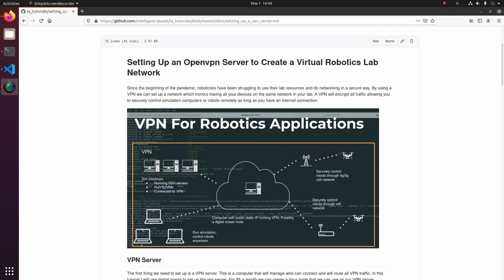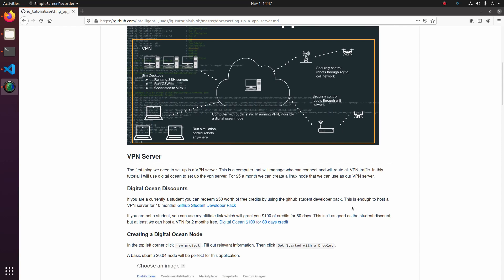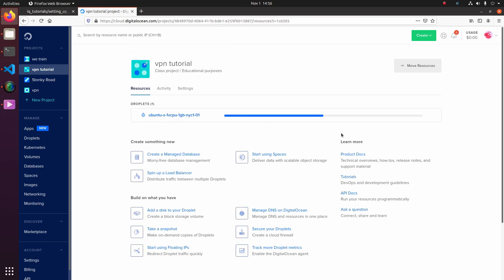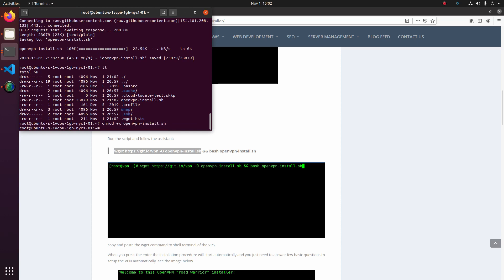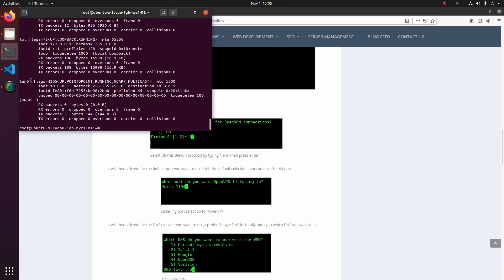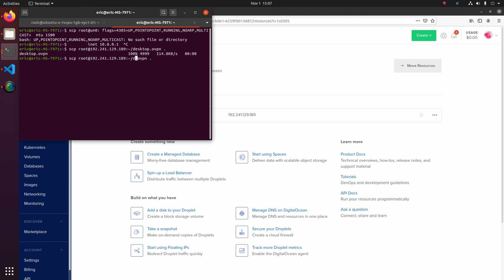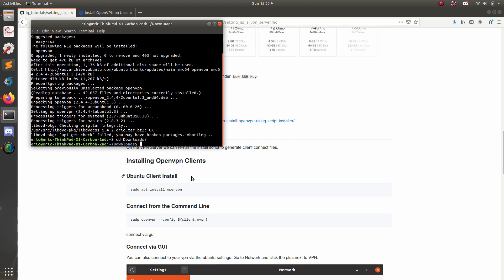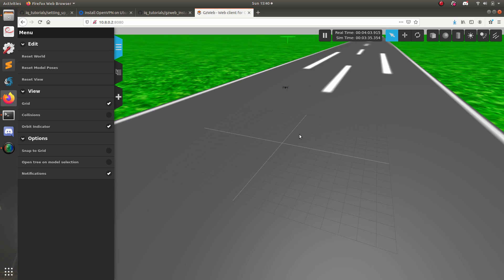Remote Robotics Lab Using OpenVPN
In this video I show you how to setup openvpn server and clients.